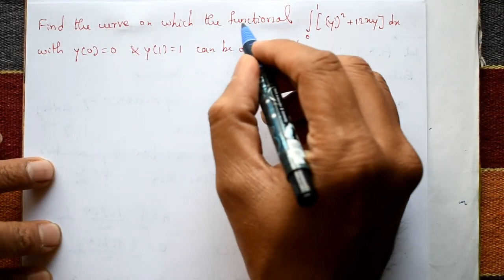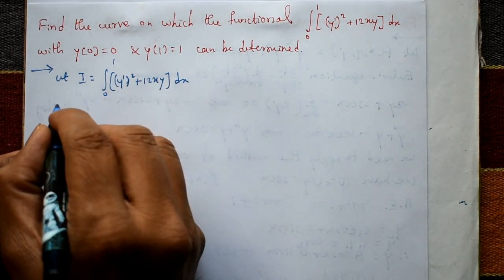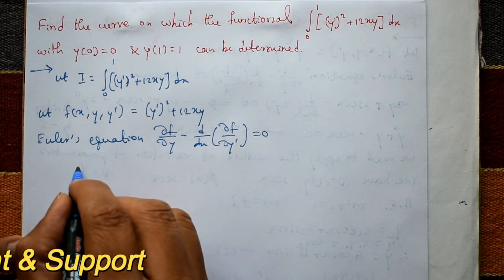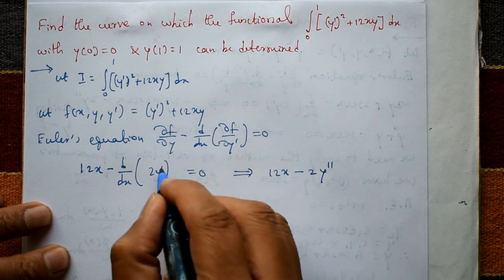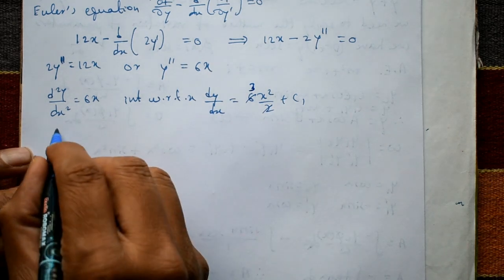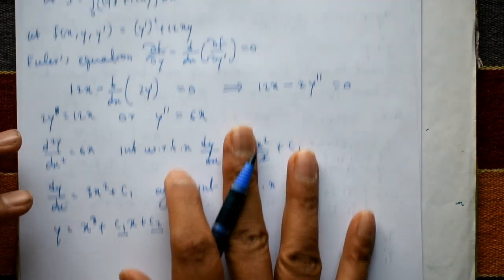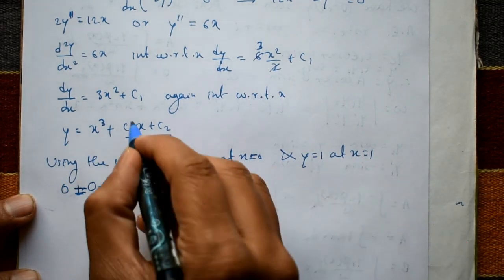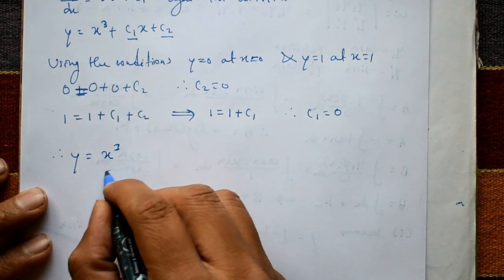Calculus of variational functional example using condition (PART-6)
In this video explaining variation of functional good example. In this example using first order partial derivative, using condition and usinf Euler's equation. This is very simple and good example.